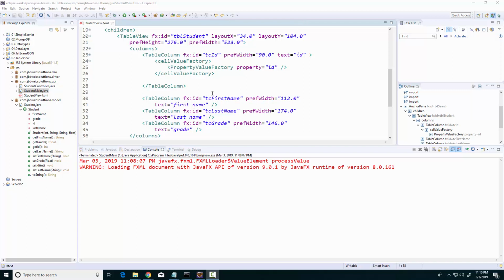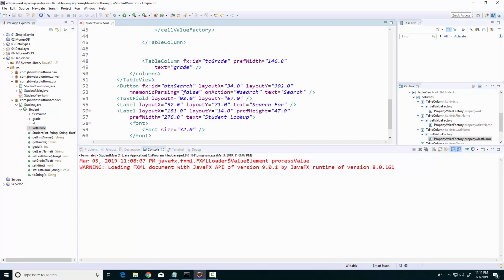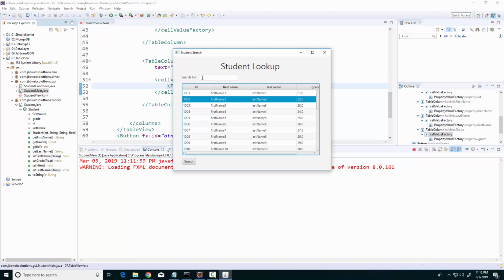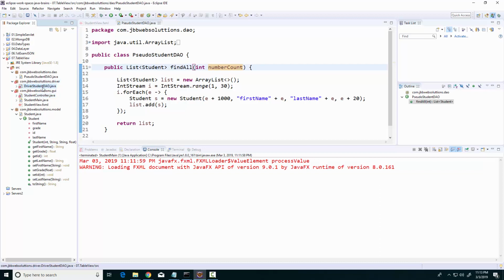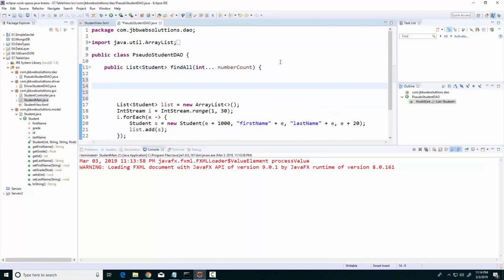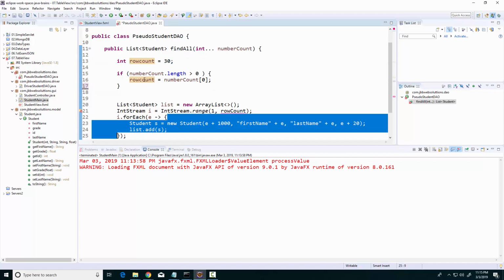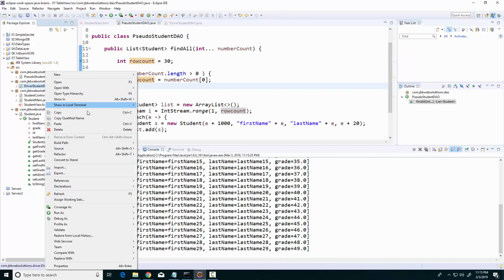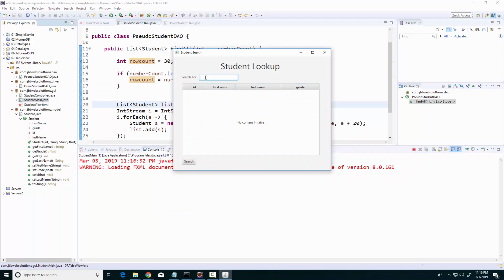table09 GUI CODE PseudoDAO 1Input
Creating a tableview using FXML